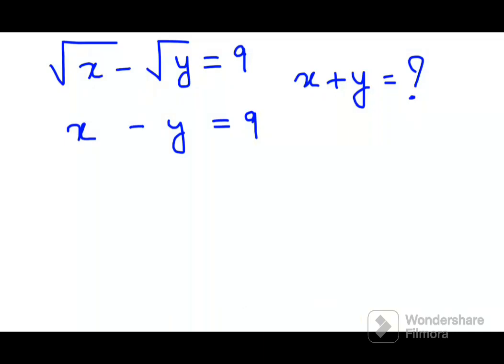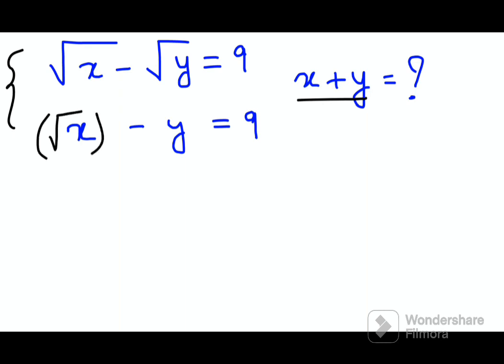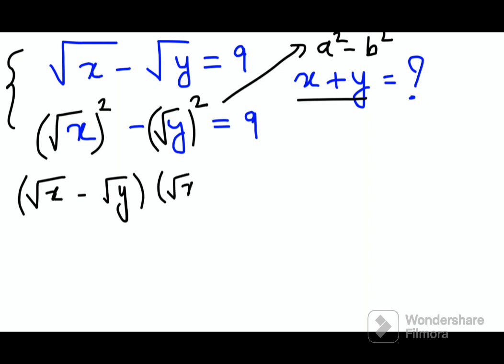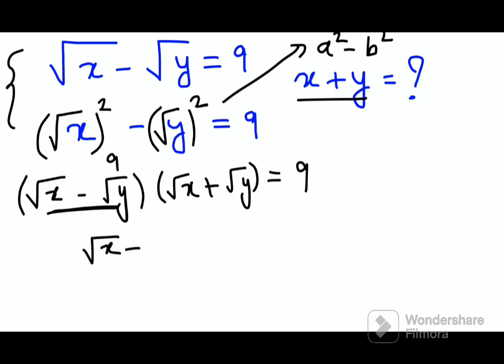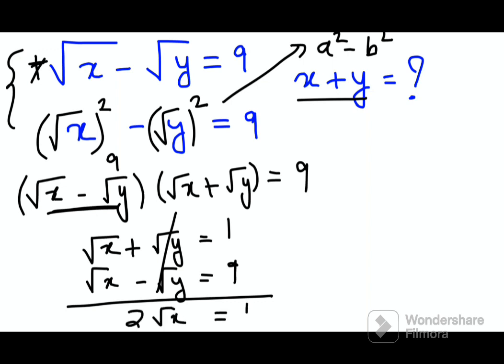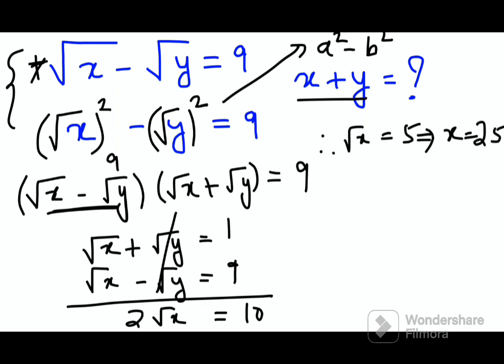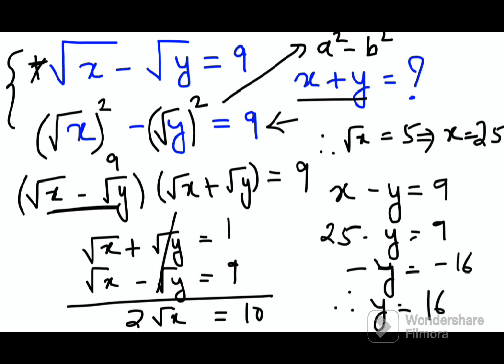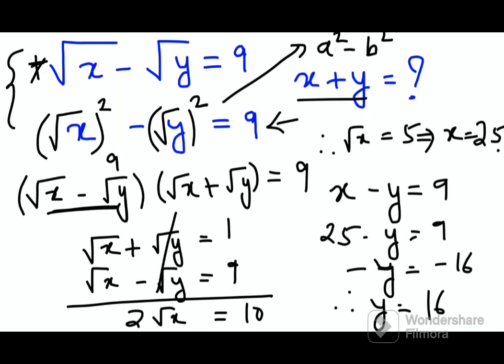A NICE indices problem! How to solve this kind of exponential problem?